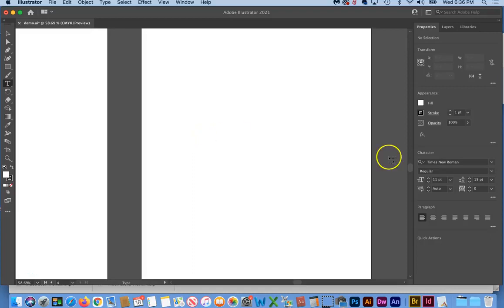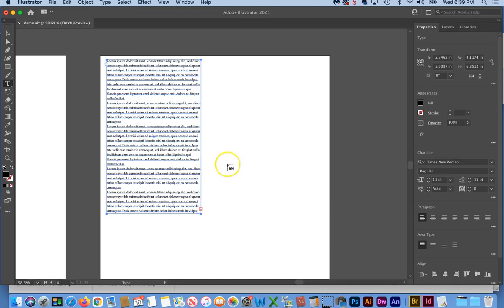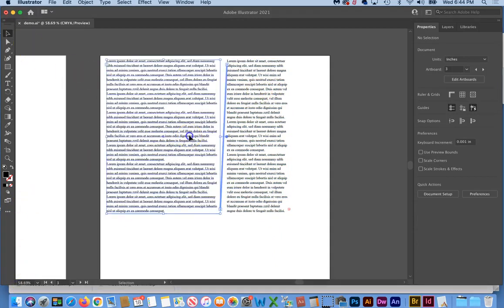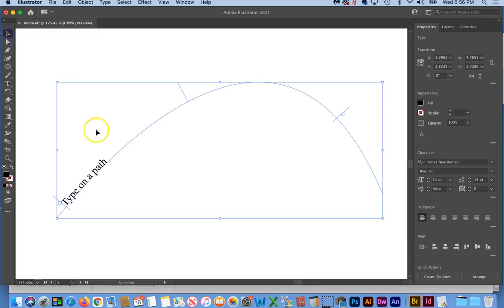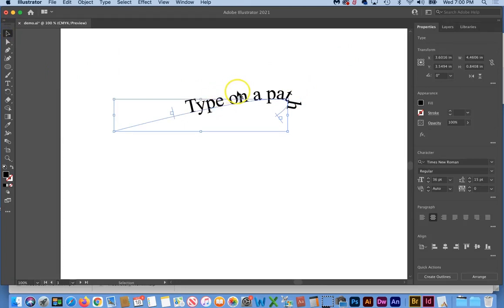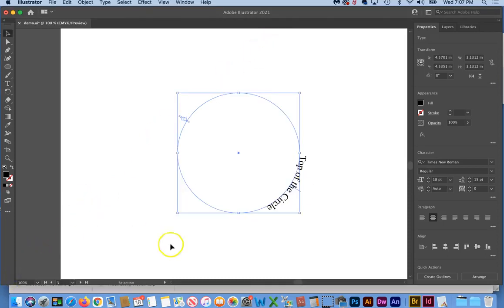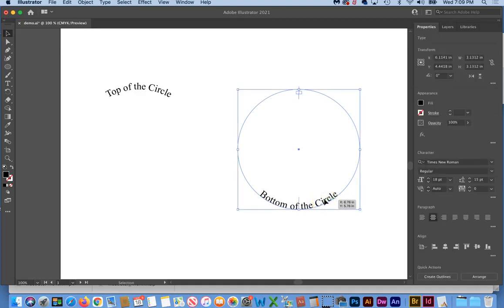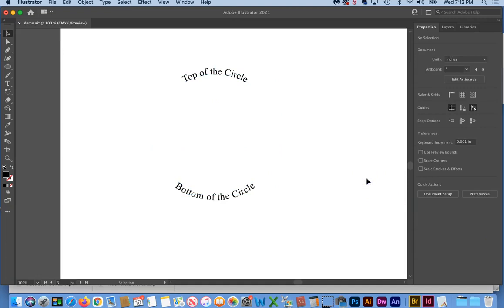Illustrator Working with Text 04